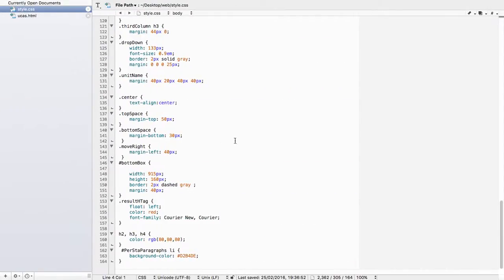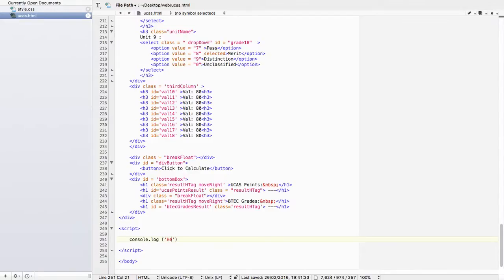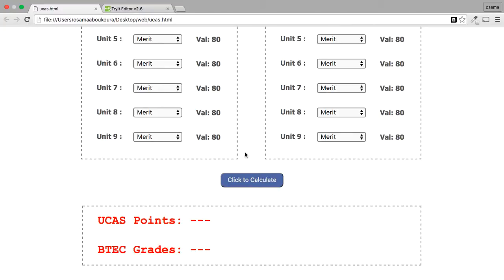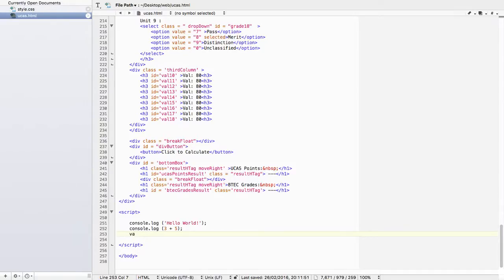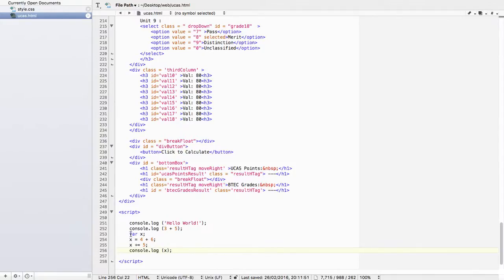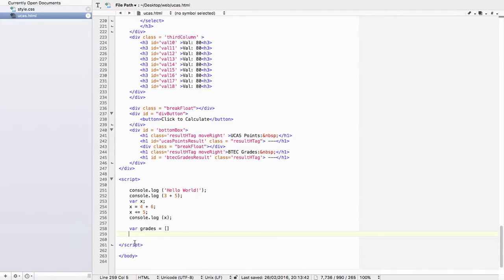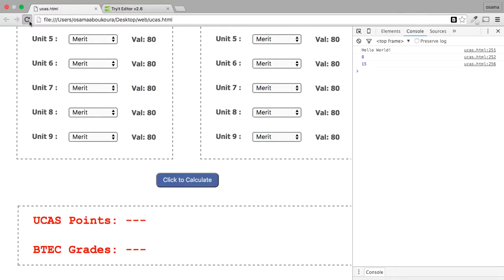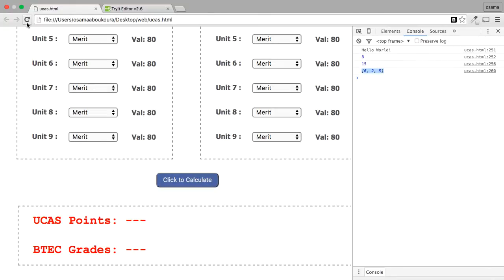UCAS Calculator Project - Javascript Code - Part 03